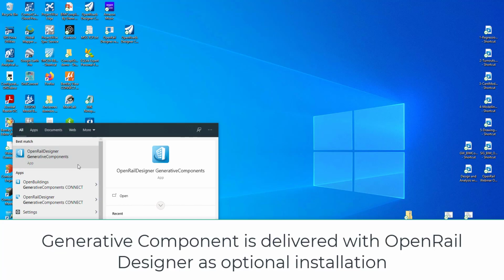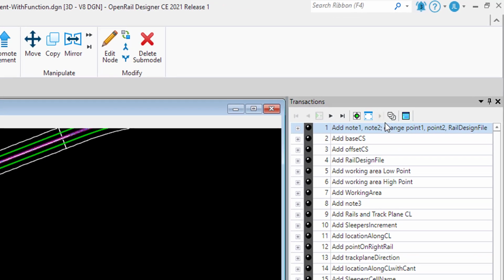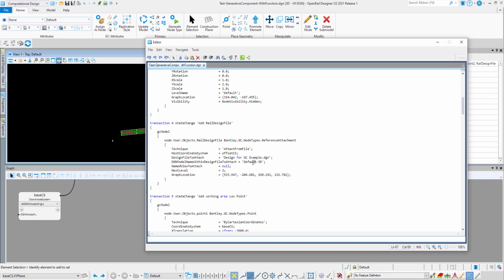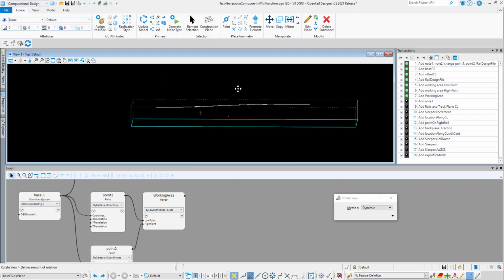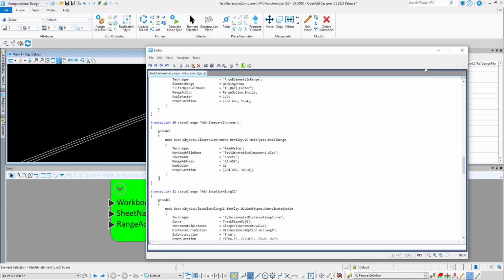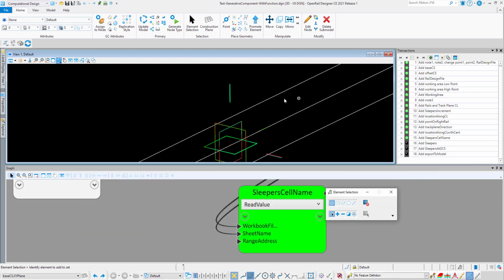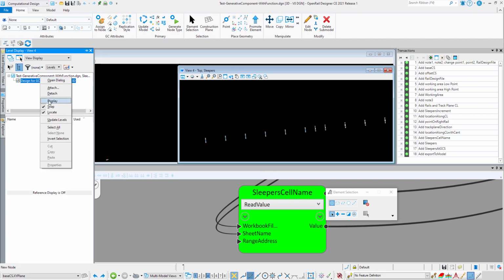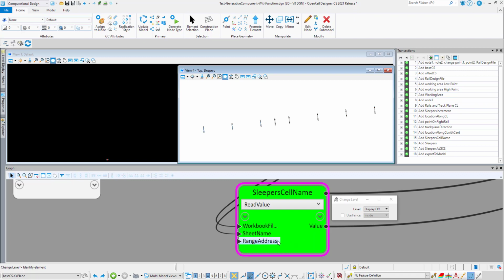OpenRail-GenerativeSleepersFromExcel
How to populate sleepers as cells along the track and control the spacing and the type of sleepers easy way.